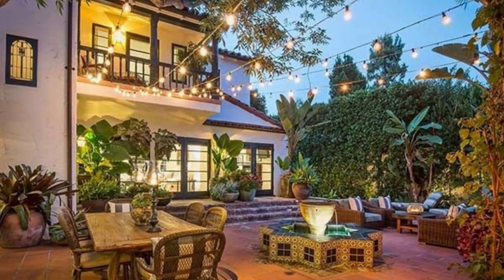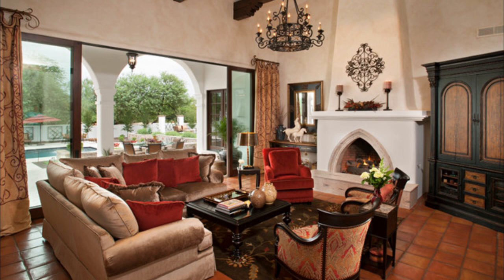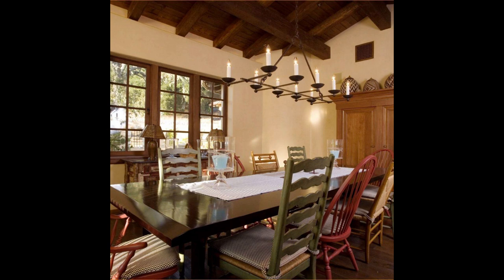The Romance Of Spanish Style Home Decor.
Bella Homes & Decor.
There are a few characteristics of Spanish-style homes that you may be able to replicate with a little interior rebuilding. For example, exposed wooden ceiling beams are very popular in Spanish homes. However, if are unable to make this change, you can start with stucco-like wall paint and plenty of dark wood features.
Symptoms Set of 4 Linen Throw Pillow Covers Spanish Talavera Exotic
Black & White Collection Peel and Stick Tile Stickers 24 PC Set backsplash Tile Decals Bathroom & Kitchen Vinyl Wall Decals Easy to Apply Just Peel & Stick Home Decor
Black Chandeliers Globe Crystal Chandelier Lighting